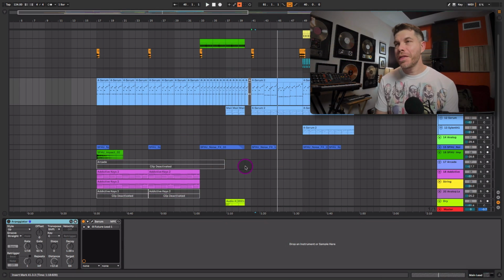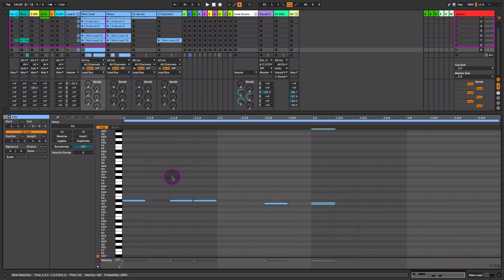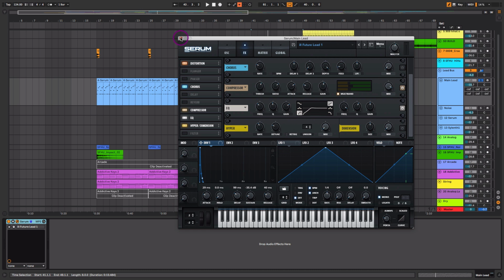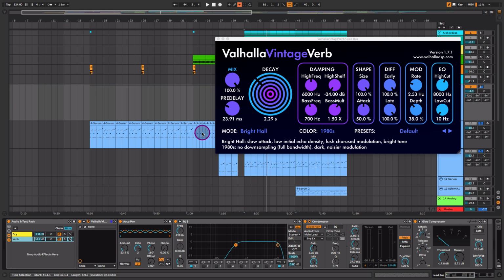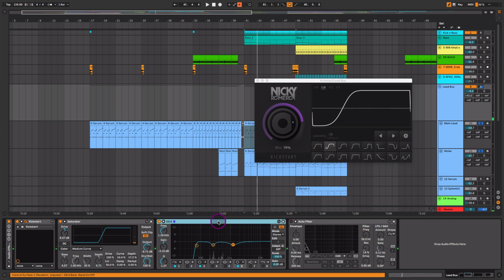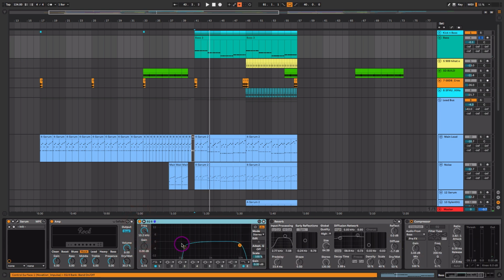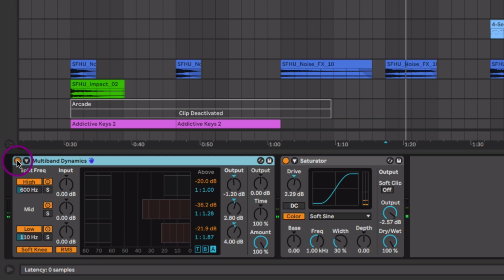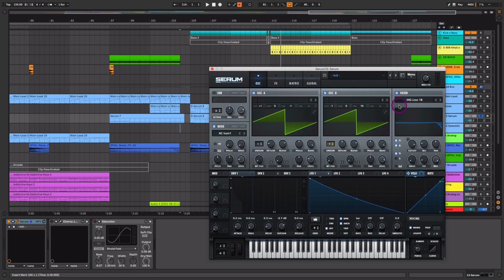Producing a Future Rave Type Track (David Guetta & Morten) Tutorial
Grammy Nominated Producer ill Factor shows how to produce a song In the style of Future Rave.
►► Download Your FREE Sample pack loaded with loops,fx,one-shots, & more and Ableton Live templates